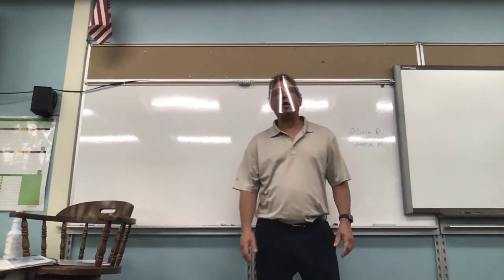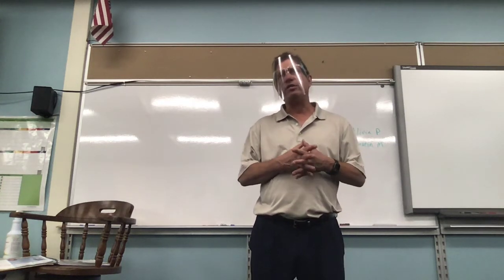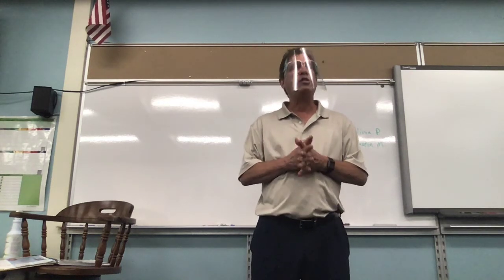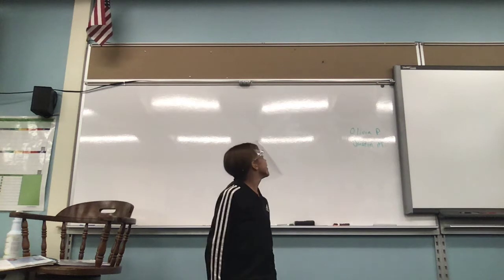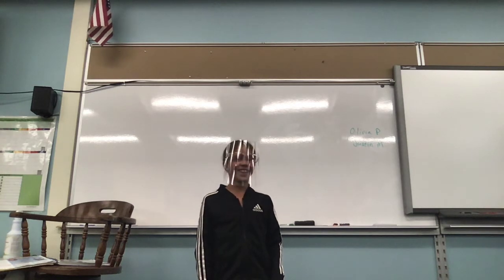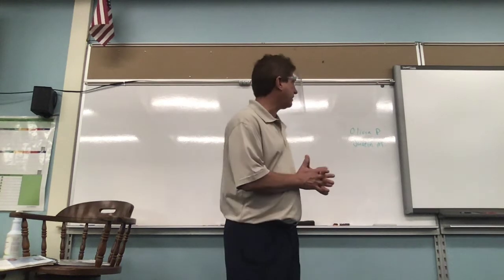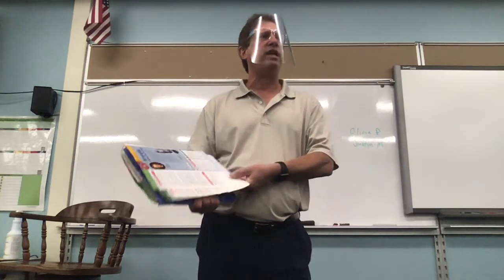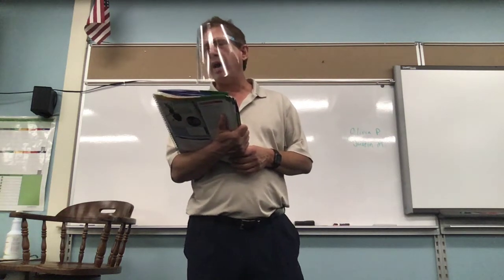9:9:2020 4th Grade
Please watch today's video.